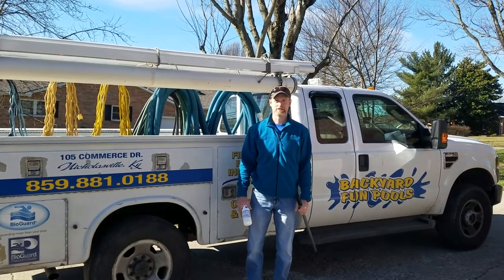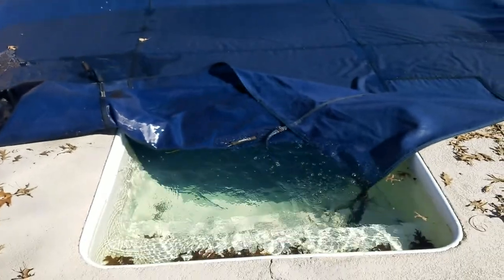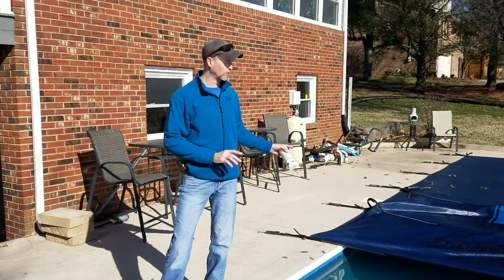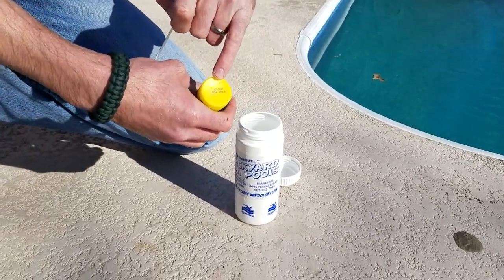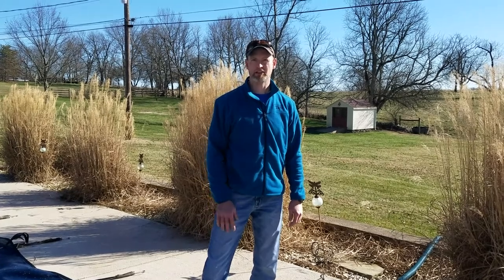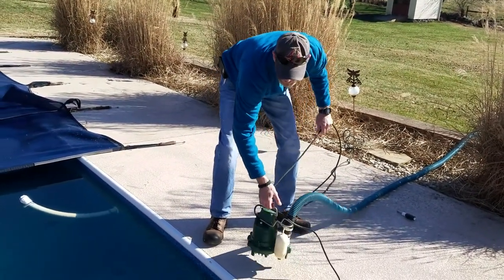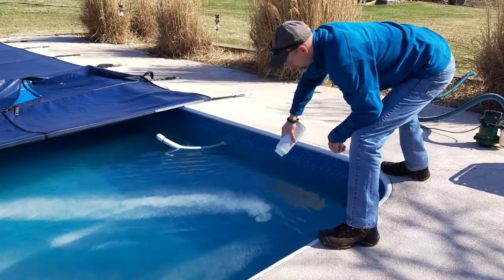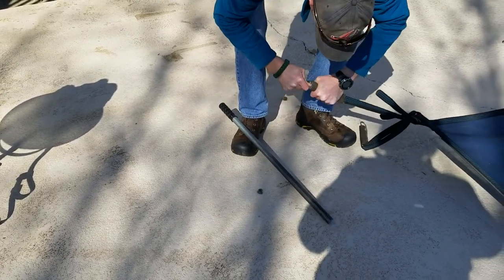Winter Pool Maintenance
In this video our Service Tech Brady shows some tips and tricks to taking care of in-ground pools for those long or warm winters. For Above ground pools the process is the same! Simply follow our suggestions and make sure that your chlorine is up and you wont open green!